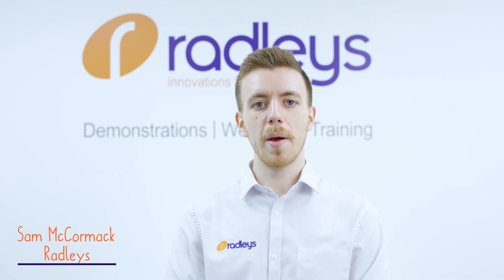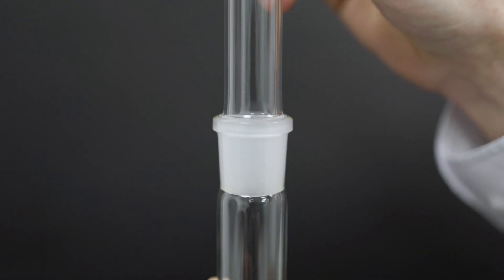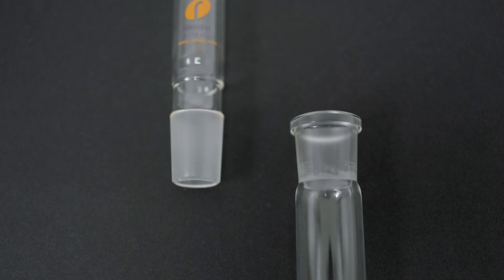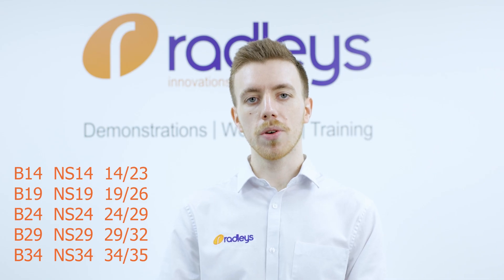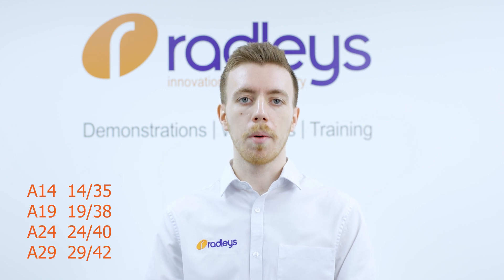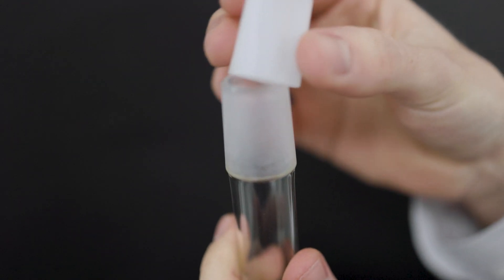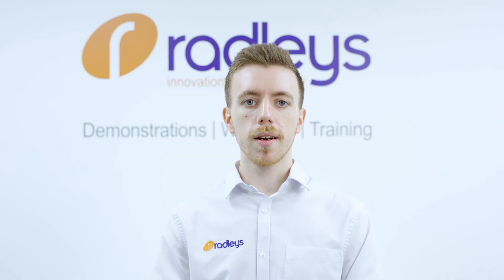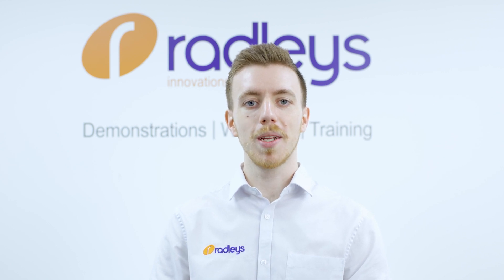Glassware: joint sizes explained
The most common glass joint you will come across in the lab is the ground glass joint.

Ground glass joints can be precisely ground to a reproducible taper or shape. They are made to join two pieces of glassware together. In this video, our Product Manager Sam will discuss glass joint sizes, how to secure the joints and how to avoid them getting stuck.

Here at Radleys, we’ve been scientific glassblowing right here in the UK for over 50 years, so we’re in the perfect position to help you with your glassware queries.